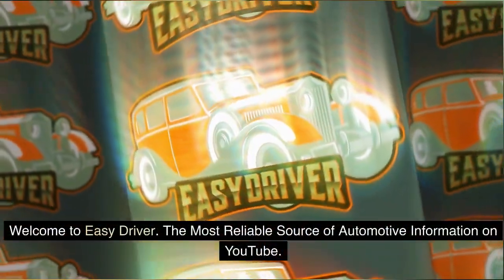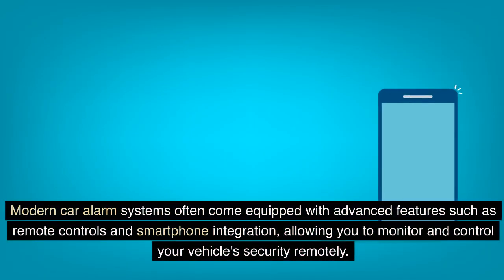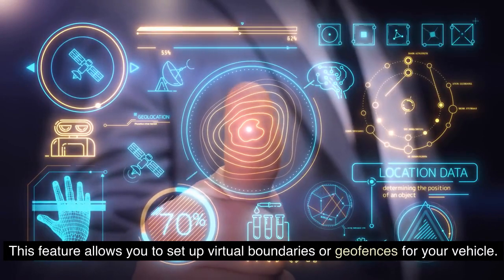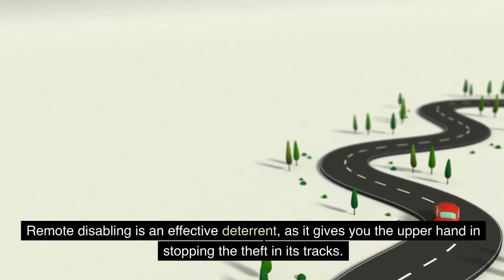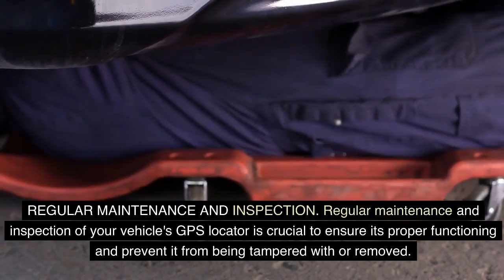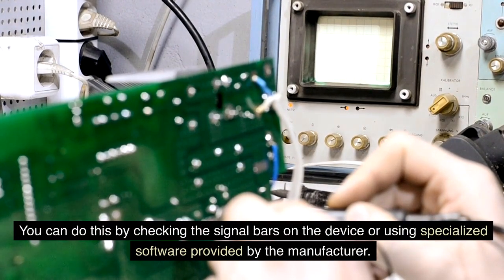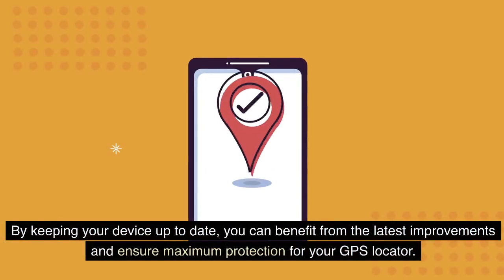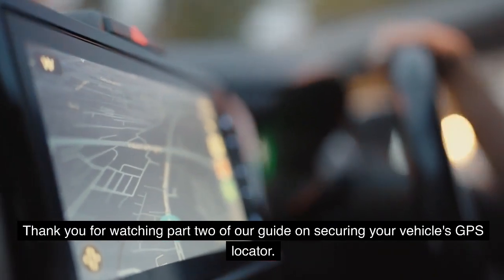Securing Your Vehicle's GPS Locator: Preventive Measures & Importance - Part 2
Part 2 delves deeper into fortifying your vehicle's GPS locator security. Learn about advanced features like geo-fencing, movement alerts, remote disabling, and backup batteries that reinforce GPS tracking systems.

Discover practical steps to bolster physical security measures: choosing secure parking, utilizing steering wheel locks, installing security cameras, and employing car alarm systems. These measures create formidable barriers against theft attempts and GPS locator removal.

Moreover, we discuss the importance of regular maintenance and inspection. Learn how to check for tampering signs, monitor GPS signal strength, manage battery life, and keep the firmware and software updated for optimal GPS locator functionality.

Join us in Part 2 to elevate your understanding of GPS tracking systems, maintain your device effectively, and maximize the security of your vehicle's GPS locator.